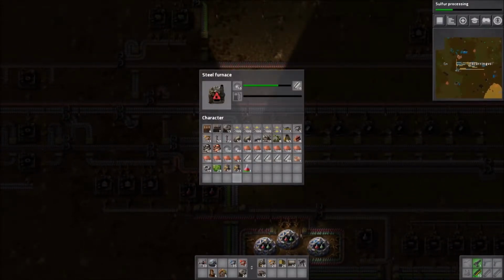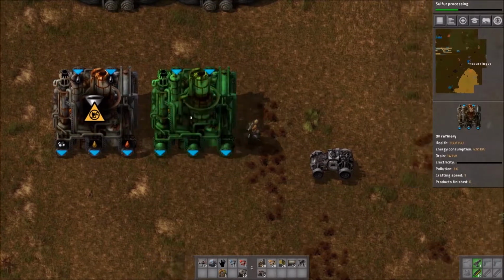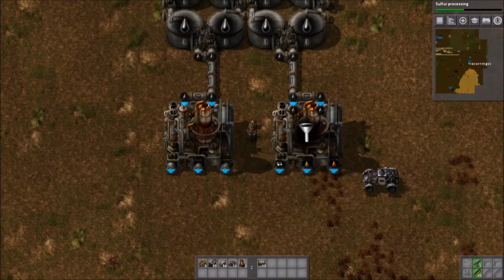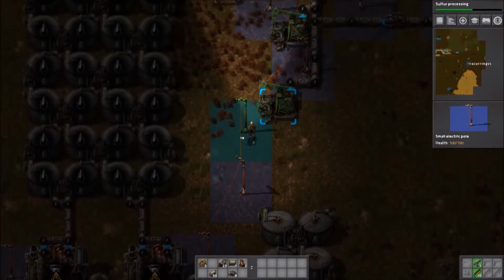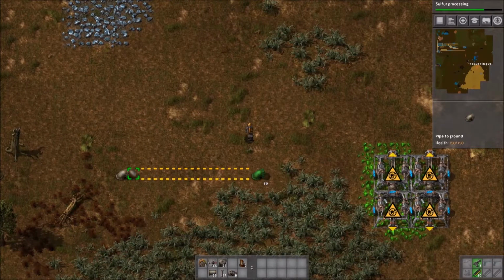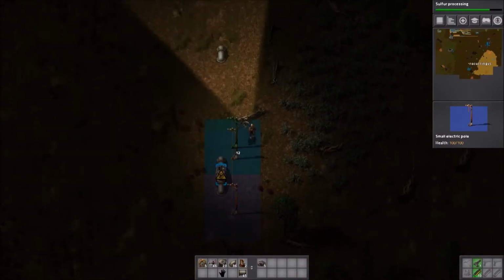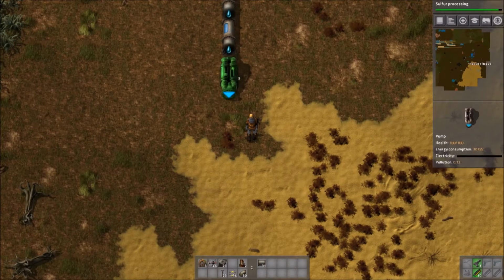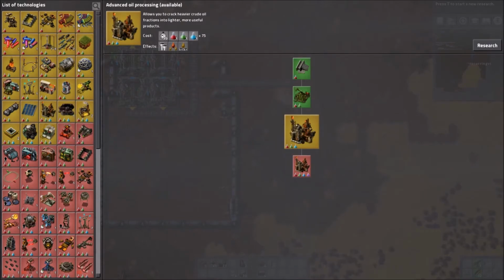Coffee and Construction: Factorio in the Mornings [Part 6]